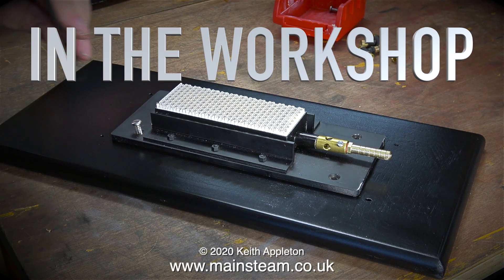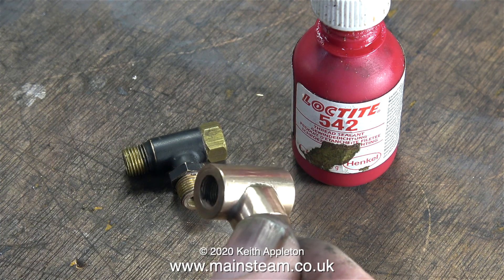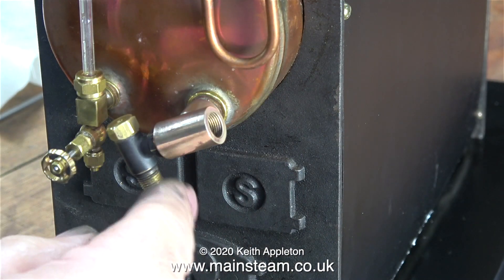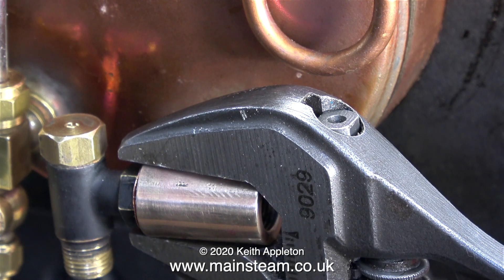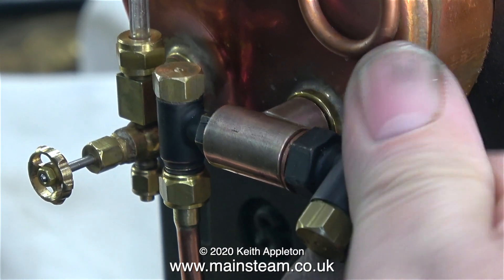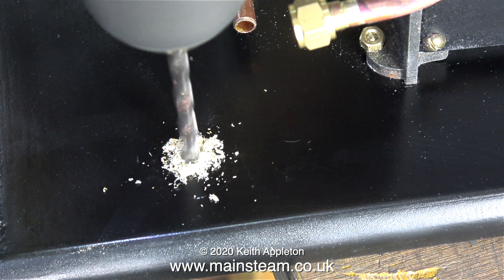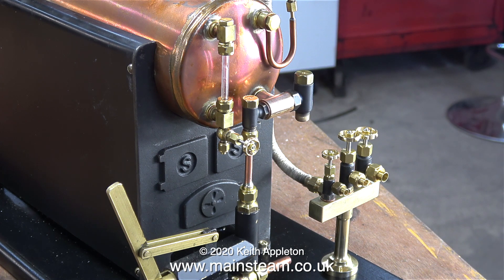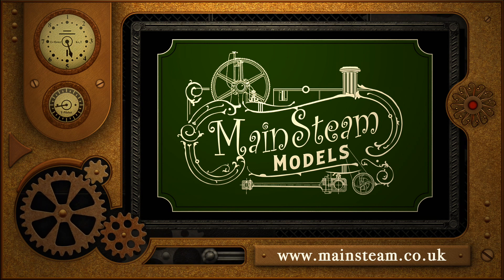IN THE WORKSHOP - A STUART 504 BOILER VIA EBAY - PART #11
In The Workshop - A Stuart 504 Boiler Via Ebay - Part #11. This is the final episode of the series and I show the assembly of the Burner, Boiler and the Check Valve Adaptor. There is also a part where I modified the steam turret. I did this in such a way as to show an alternative method to making a longer pipe - as these are after all Tutorial Videos.